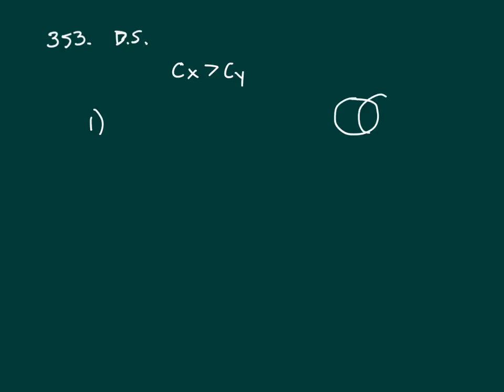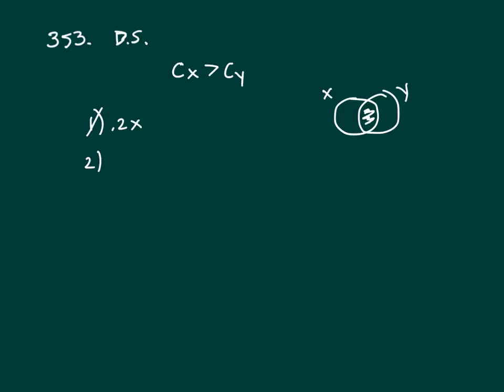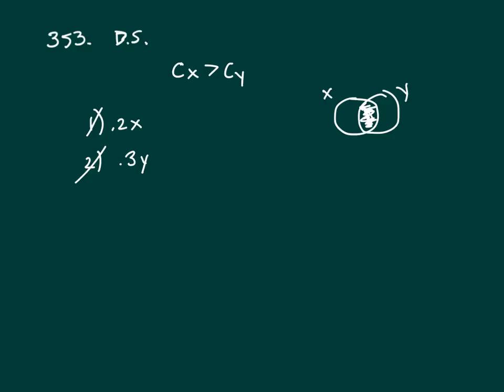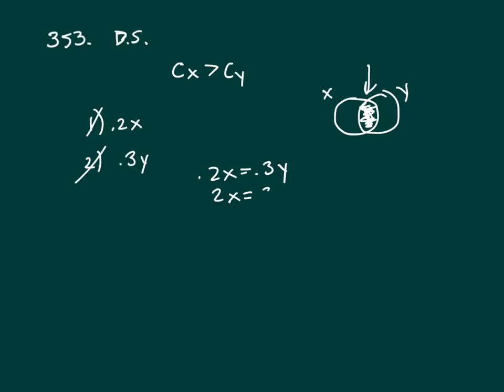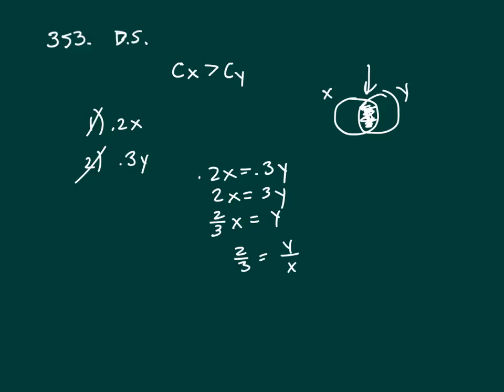353 DS 2017 q and v